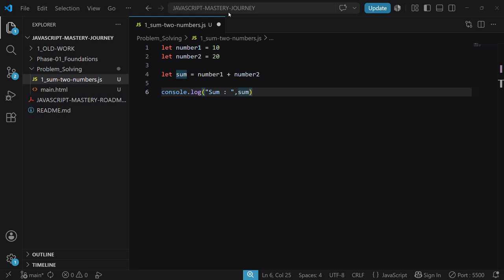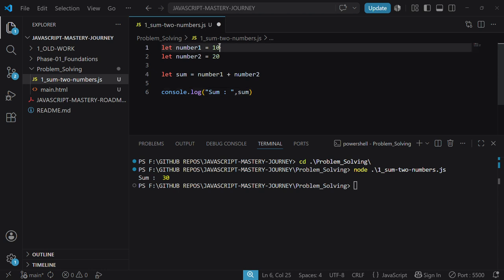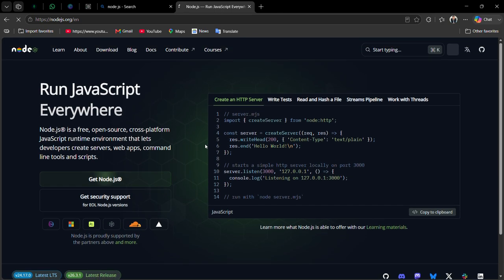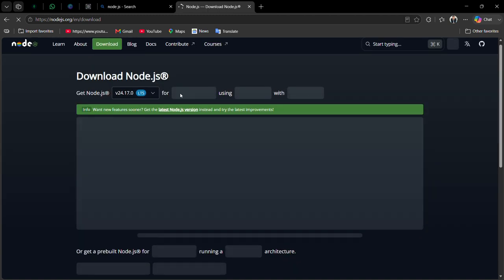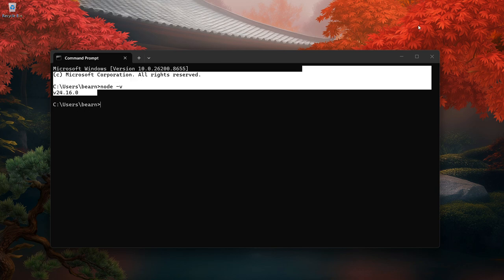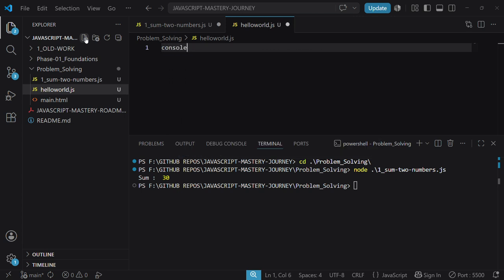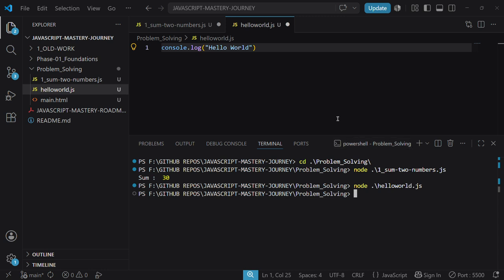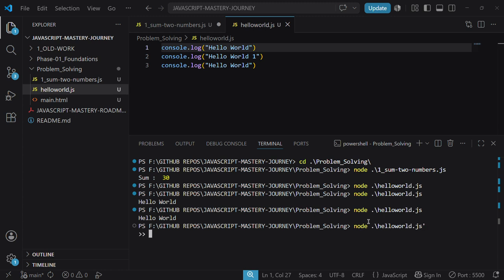How to Run JavaScript in Visual Studio Code (VS Code) || Run JavaScript in VS Code in 3 Minutes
Learn how to run JavaScript in Visual Studio Code (VS Code) step by step. In this beginner-friendly tutorial, you'll learn how to install Node.js, create a JavaScript file, and execute JavaScript code directly inside VS Code. Perfect for beginners starting their JavaScript development journey.

📌 In this video:

Install Node.js
Setup VS Code for JavaScript
Create your first JavaScript file
Run JavaScript using Terminal

If you're learning JavaScript, web development, MERN Stack, or programming fundamentals, this tutorial will help you get started quickly.